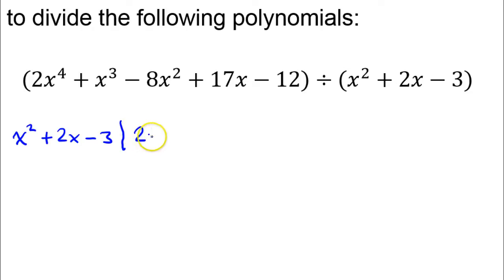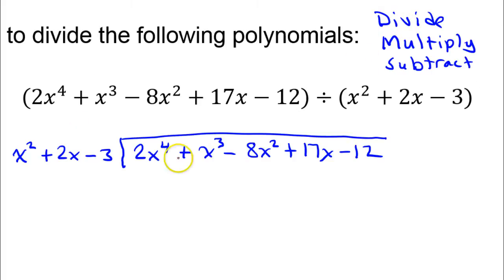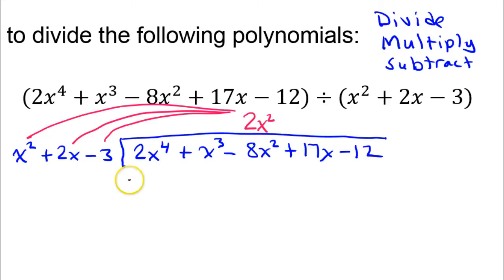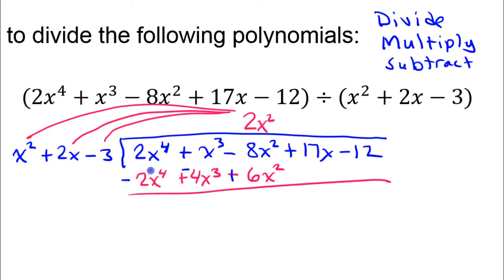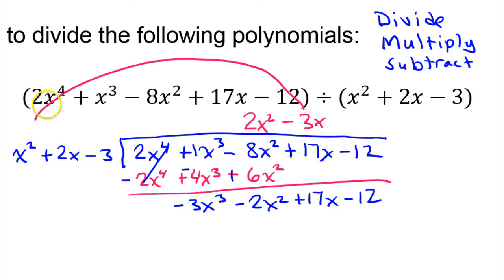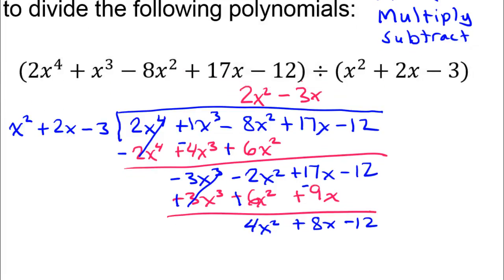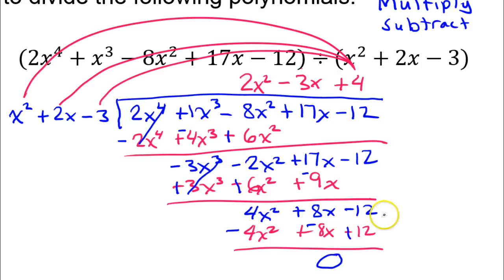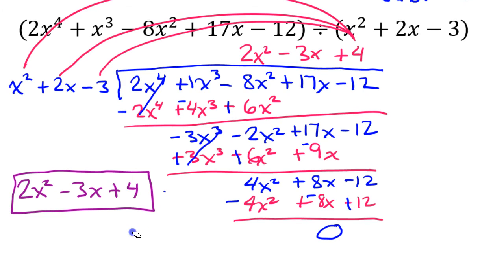Test A (7) Polynomial Long Division